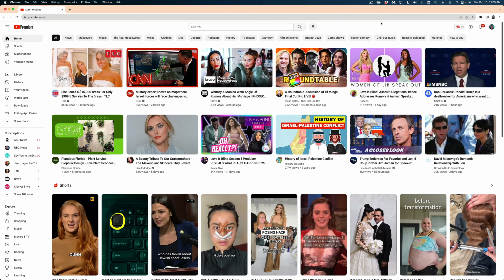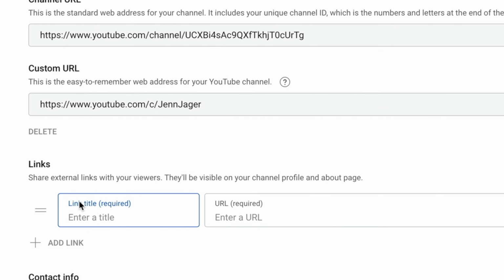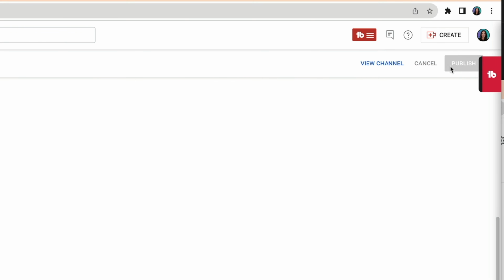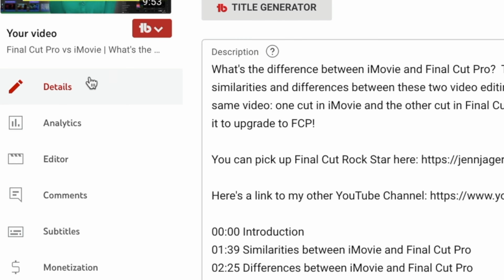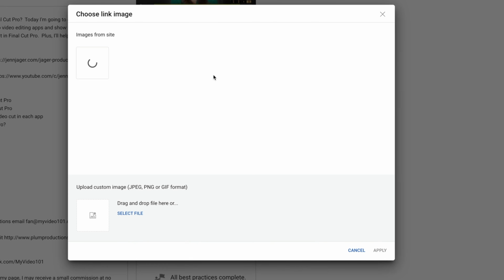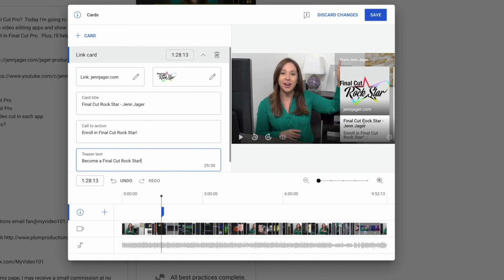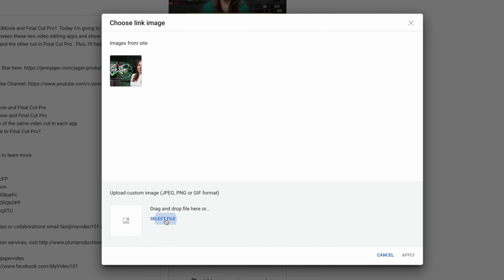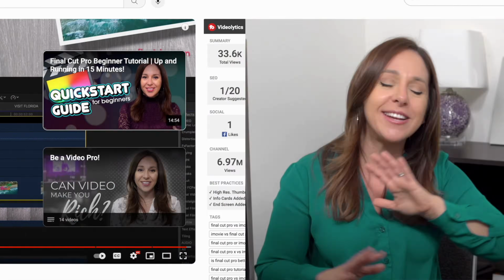How to Add Links on YouTube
YouTube recently changed where external links live on your YouTube profile.  Today I'll show you how to add external clickable links to your YouTube channel, and also how to add links inside your YouTube videos!

00:00 Introduction to adding links on YouTube
00:29 How to add external links to YouTube profile/channel
01:39 How to add external links in YouTube videos
02:44 How to add external links to end of YouTube videos